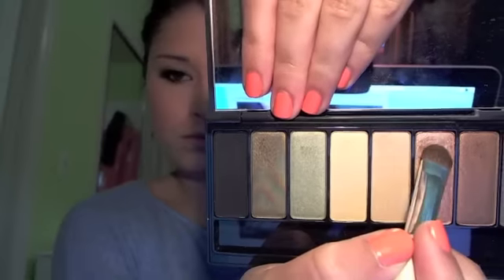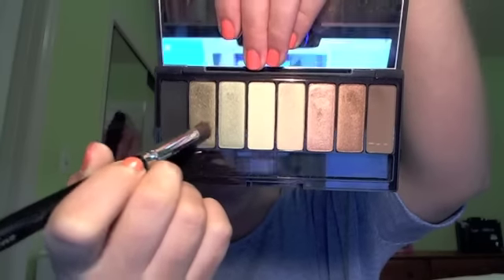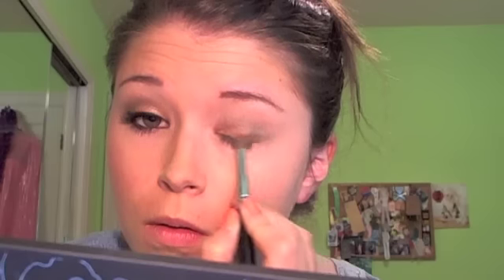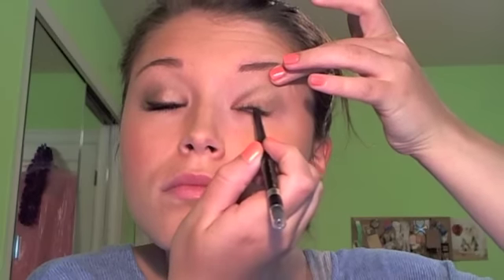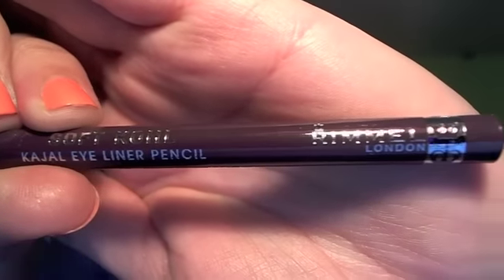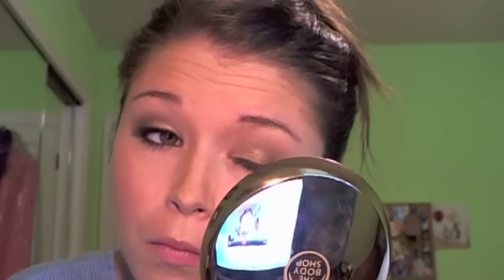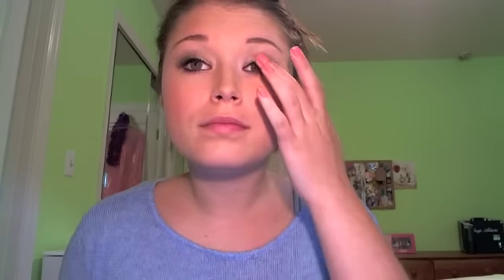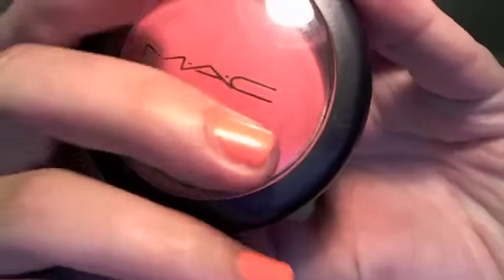AUTUMN MAKEUP- Hazel Look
hey guys! my second fall look is inspired by the colors changing in the trees during fall. this look is also great for people with hazel eyes, although it works for anyone and everyone :) enjoy!!

xoxo, wren :)